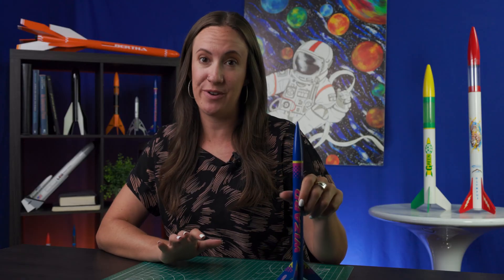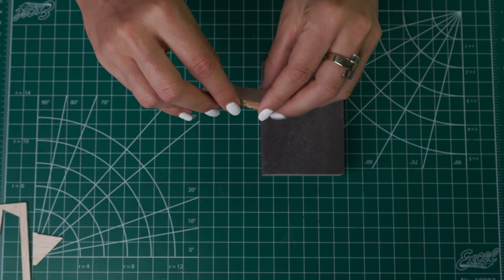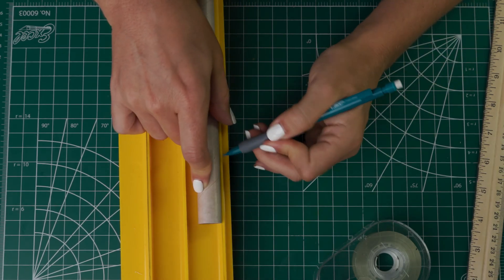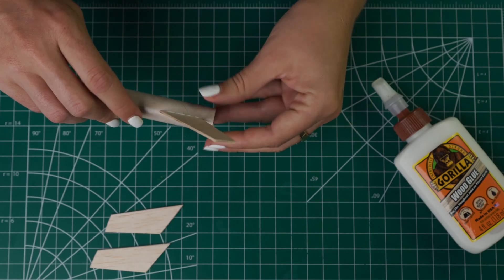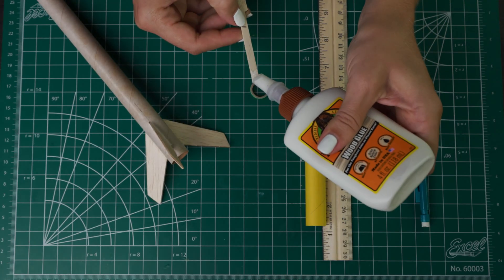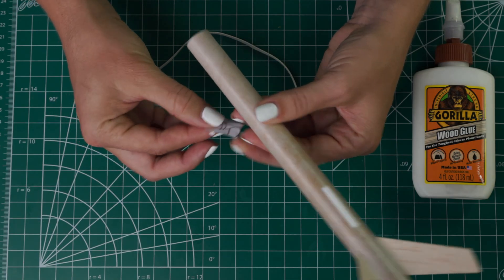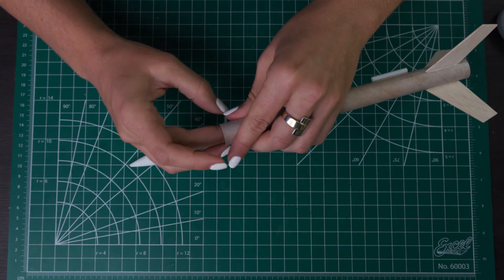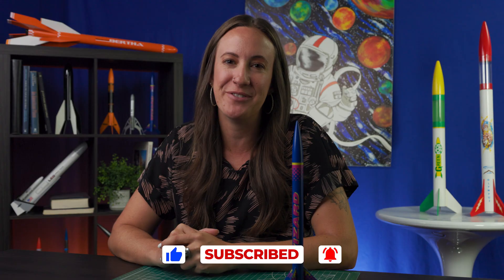Wizard Build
Follow along as we build the Wizard rocket! This is an intermediate-level rocket and gives builders great experience with balsa wood fins. It only weighs 1/2 ounce and has a very sleek design profile to minimize drag and get your rocket soaring high! Let's build it!

Contents of this Video:
00:00 Intro
01:03 Assemble Nose Cone
01:26 Prepare Fins
02:51 Tube Marking
04:24 Attach Fins
07:21 Install Engine Block
08:32 Install Launch Lug
09:02 Install Shock Cord
10:22 Prepare Flight Recovery
11:07 Prepare Recovery System
12:54 Prepare Engine
13:52 Outro